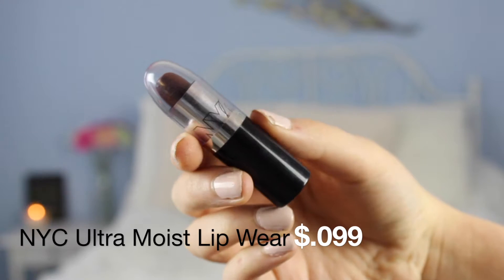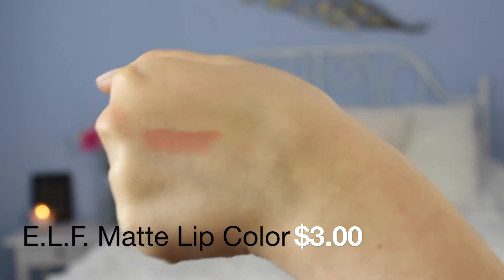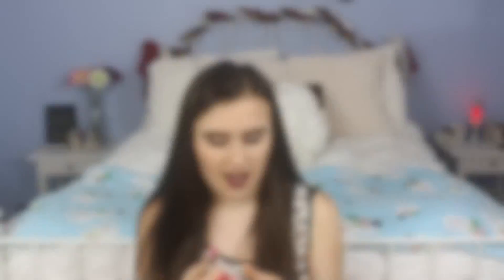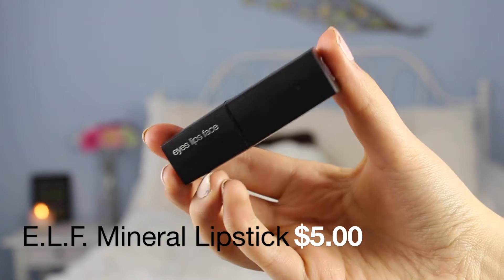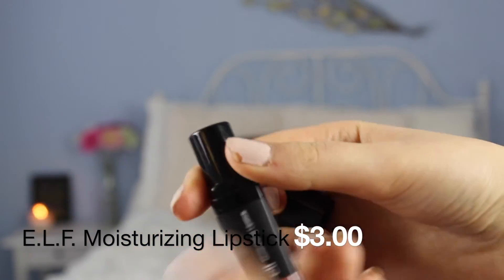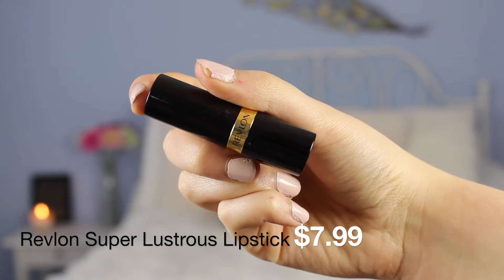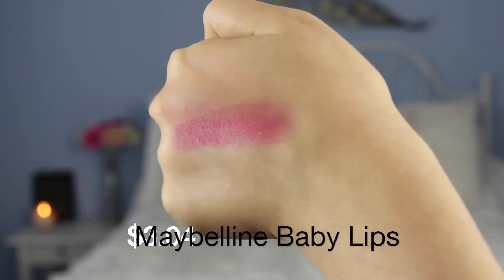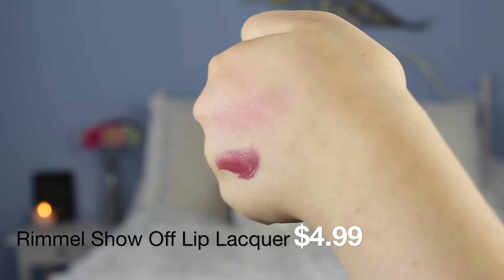Shop My Stash: Drugstore Lipstick Collection!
Hi guys! Thank you so much for 1706 subscribers :) I can't believe we are so close to 2000..That's literally insane..I love you so so so much :)